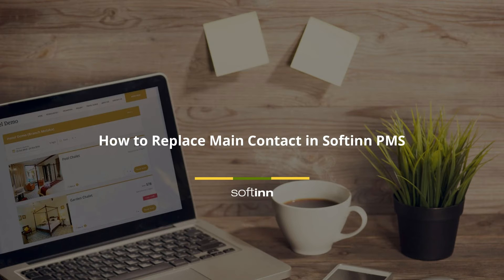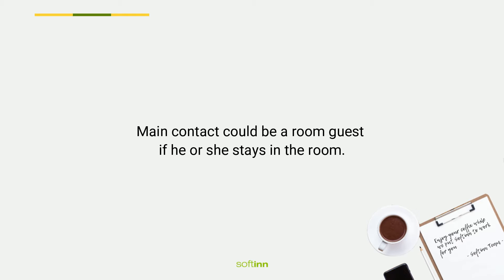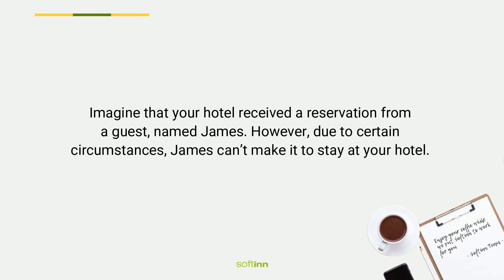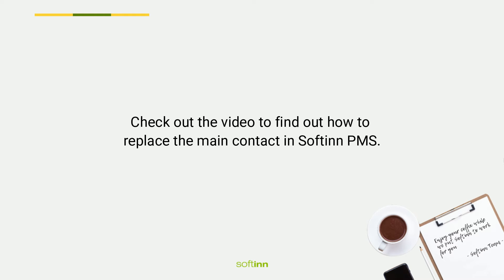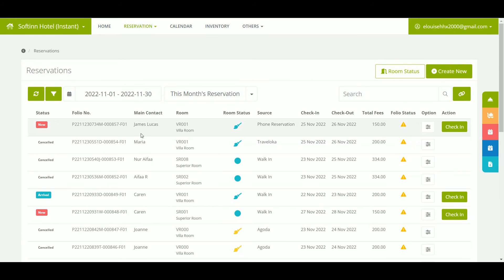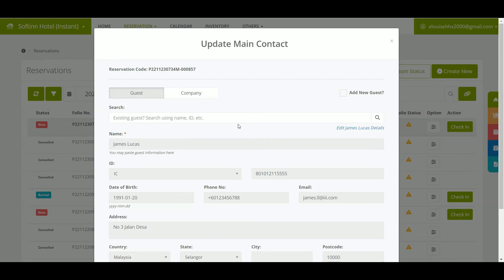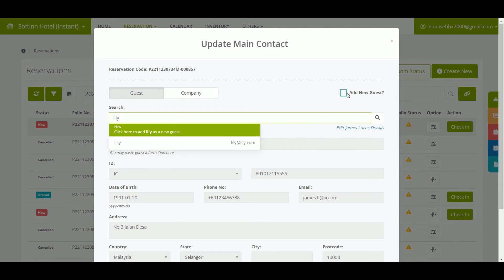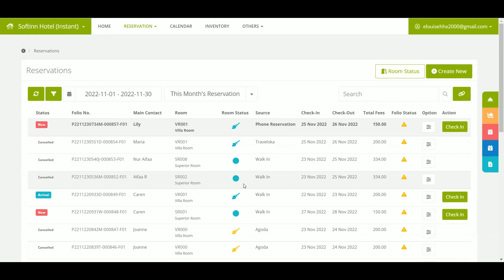How to Replace Main Contact in Softinn PMS (Hotel PMS)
Check out this video to find out more on how to replace main contact in Softinn PMS.

If you haven’t signed up for Softinn PMS, you may get a free hotel PMS trial account

Scenario: Imagine that your hotel received a reservation from a guest name James. However, due to certain circumstances, James can’t make it to stay at your hotel. Instead, he requests to replace the reservation to be under his wife's name, Lily.

Step 1: Log in to Softinn PMS.
Step 2: Select the correct property.
Step 3: Click on “Reservation” to go to the reservation main page.
Step 4: Look for the reservation that you would like to replace the main contact.
Step 5: Click on the “Option” menu icon and choose the “Update Main Contact” option.
Step 6: Replace the reservation to be under Lily.
Step 7: Search for Lily's name on the search bar if Lily stayed at your hotel before.
Step 8: Click on the “Assign Main Contact” button. You have successfully replaced the reservation with the new guest's name.

Hope this video helps you on how to replace the main contact in Softinn PMS :)